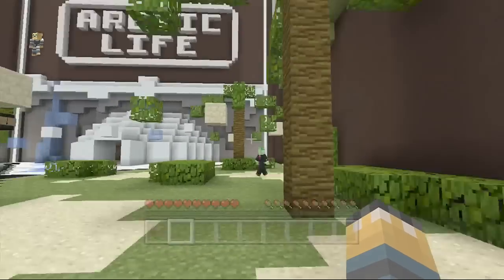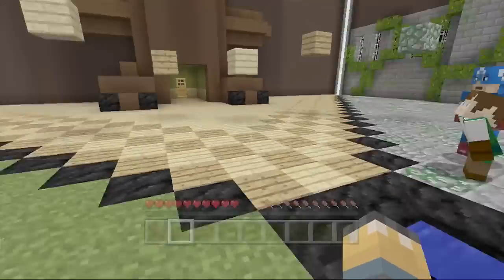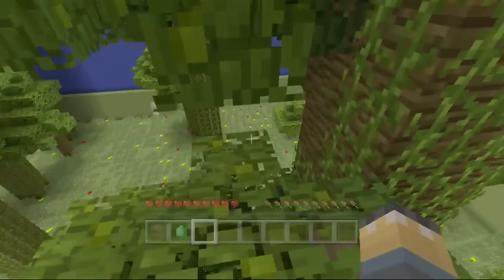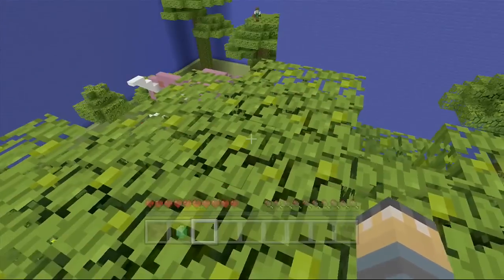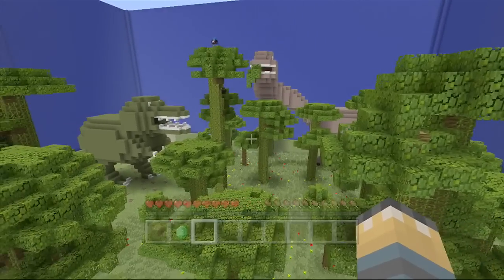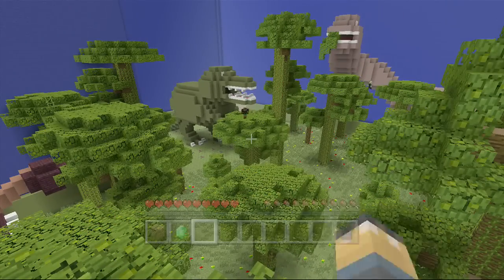Minecraft Xbox - Hide and Seek - Dino Jungle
Hooray for Hide and Seek!!!